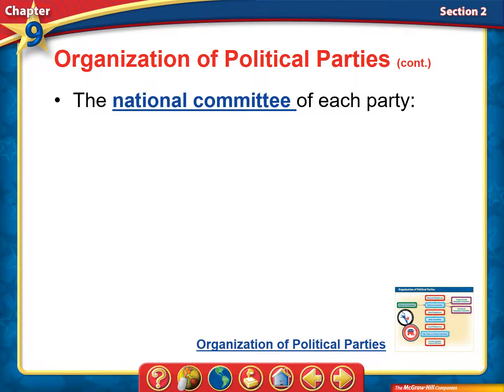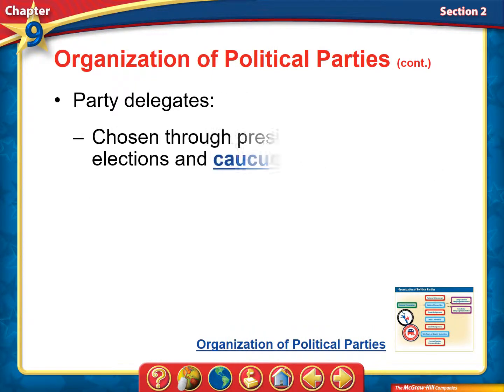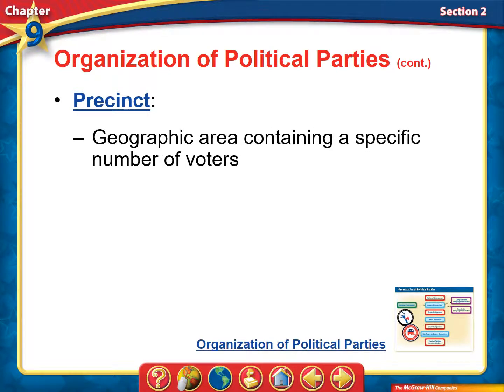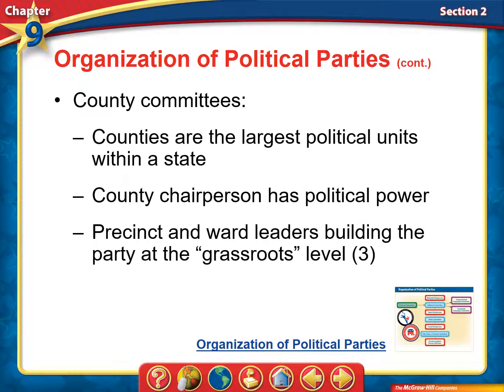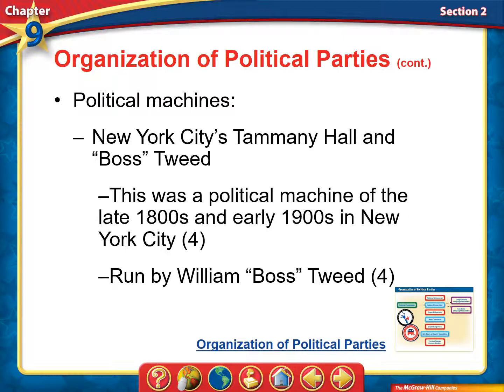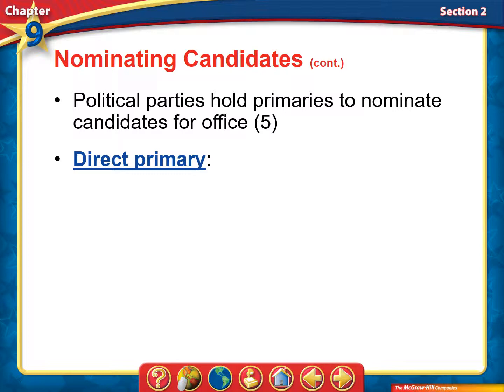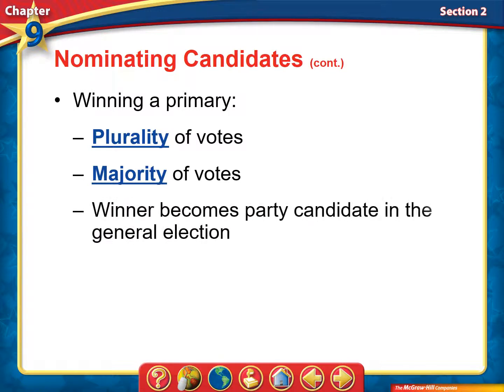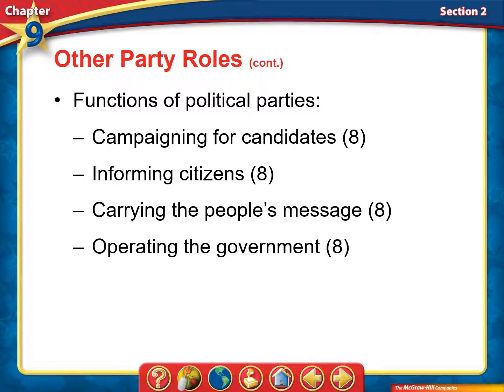Chapter 9 2 Lesson Role of Political Parties Today